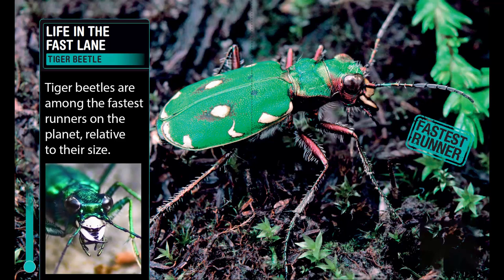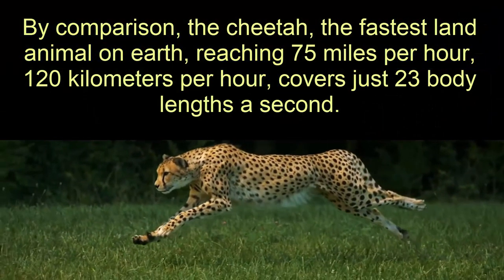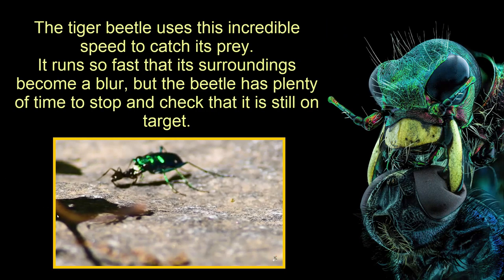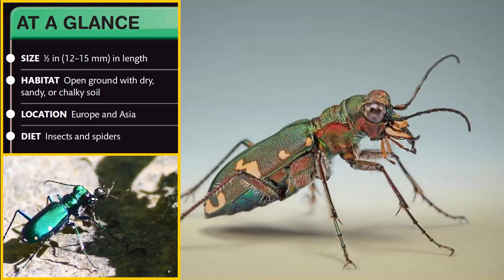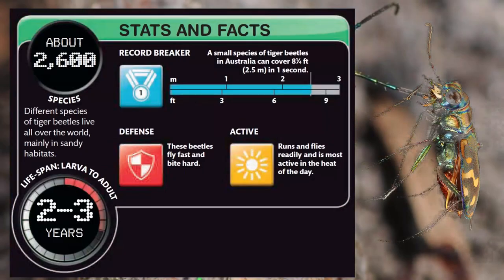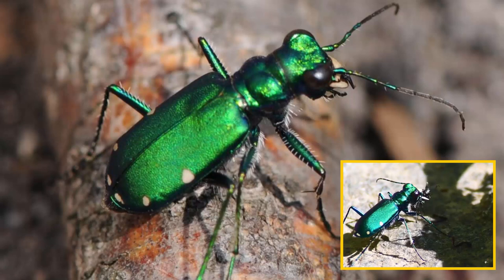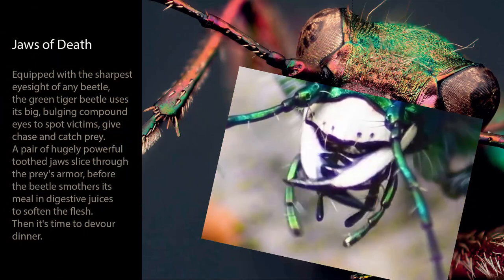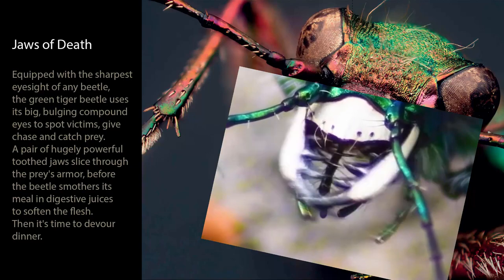Super Bug: Tiger Beetle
If you love books and reading, this channel is for you. Previously I uploaded thousands books on my now deleted channel @nasirunkhan.

Life In The Fast Lane. Tiger Beetle.
Tiger beetles are among the fastest runners on the planet, relative to their size. These speed demons can rocket across the ground at up to 5 miles per hour, nine kilometers per hour, which works out to 125 times their own body length every second. By comparison, the cheetah, the fastest land animal on earth, reaching 75 miles per hour, 120 kilometers per hour, covers just 23 body lengths a second. The tiger beetle uses this incredible speed to catch its prey. It runs so fast that its surroundings become a blur, but the beetle has plenty of time to stop and check that it is still on target.

Size : 1/2 inches, 12 to 15 millimeters in length.
Habitat : Open ground with dry, sandy or chalky soil.
Location : Europe and Asia.
Diet : Insects and spiders.

Stats and facts.
About 2,600 species.
Different species of tiger beetles live all over the world, mainly in sandy habitats.
Life-span : Larva to adult 2 to 3 years.
Record breaker : A small species of tiger beetles in Australia can cover 8 1/4 feet, 2.5 meters in one second.
Defense : These beetles fly fast and bite hard.
Active : Runs and flies readily and is most active in the heat of the day.

Glittering Green.
The iridescent green body of the tiger beetle glitters in the summer sunshine as it darts over open ground in pursuit of prey.
Long, sensitive antennae are used to detect and avoid any obstacles.

Jaws of Death.
Equipped with the sharpest eyesight of any beetle, the green tiger beetle uses its big, bulging compound eyes to spot victims, give chase and catch prey. A pair of hugely powerful toothed jaws slice through the prey's armor, before the beetle smothers its meal in digestive juices to soften the flesh.
Then it's time to devour dinner.